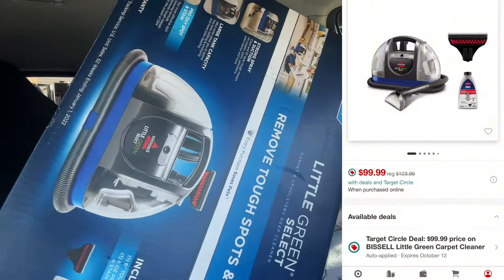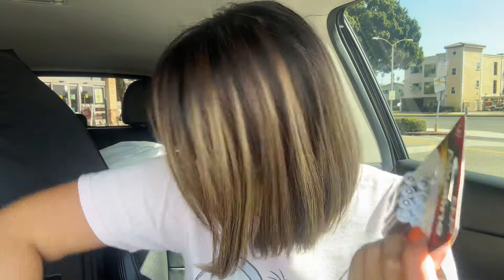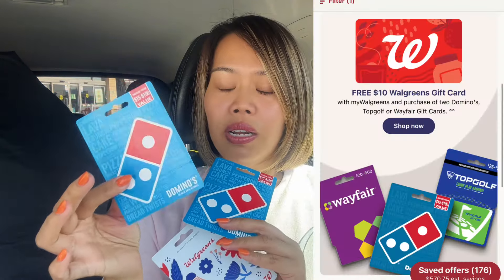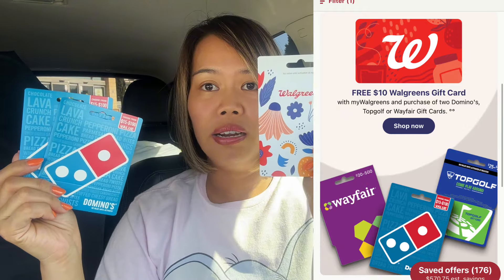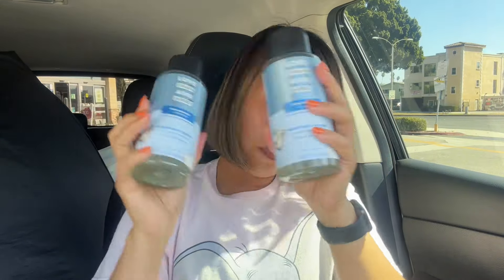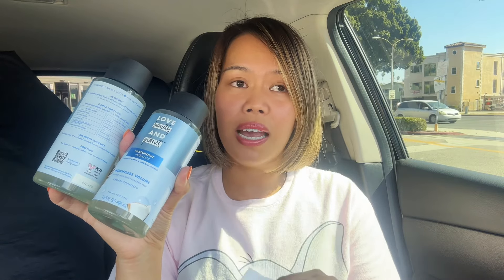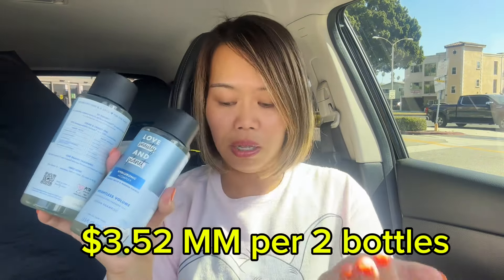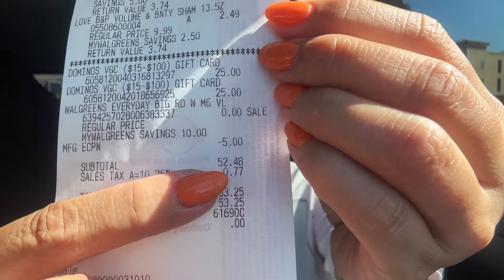Walgreens Run deal || won’t last long || easy Money maker 😉October 12, 2024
Fluz app 👇🏻

Shopkick app 👇🏻

Rakuten app👇🏻